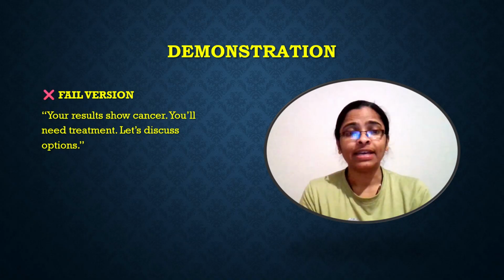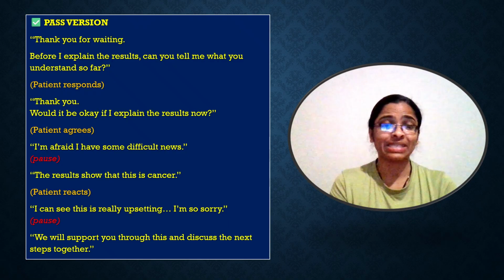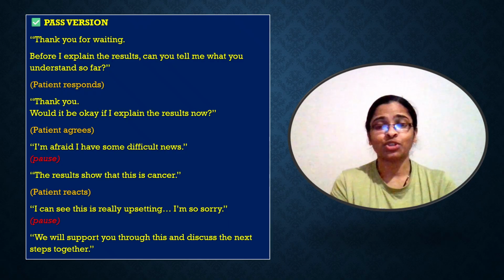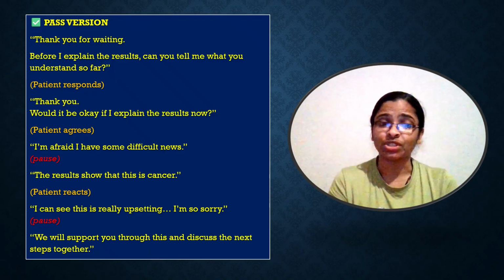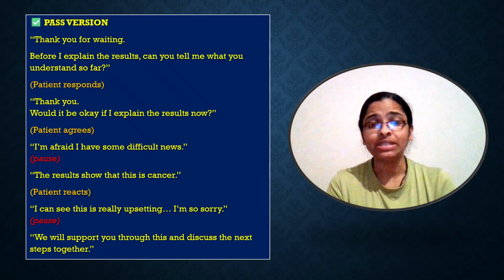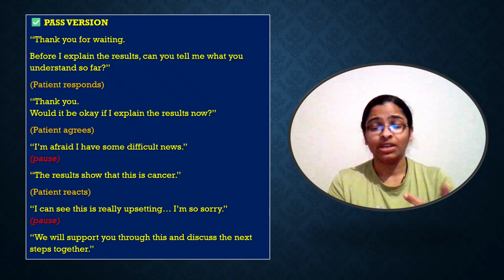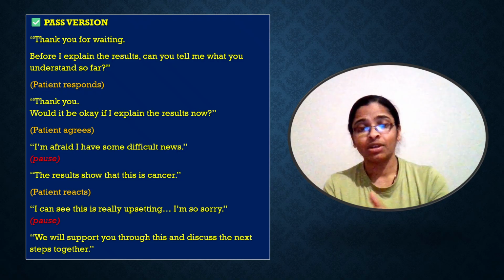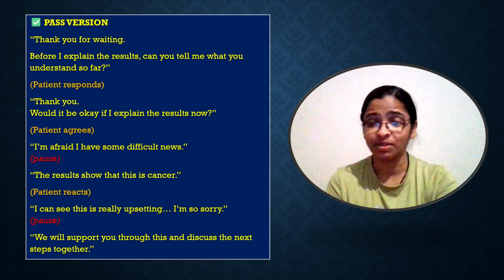Breaking Bad News in CASC — Pass This Station Easily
Breaking bad news is one of the most challenging stations in MRCPsych CASC.

In this video, I show you a simple structure to deliver difficult information with clarity, empathy, and confidence.

Based on what examiners expect in CASC under the Royal College of Psychiatrists, this approach can help you avoid common mistakes and improve your performance.